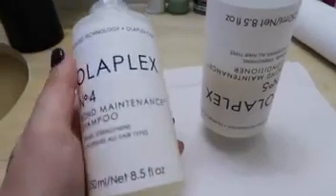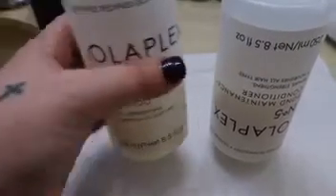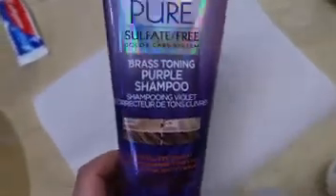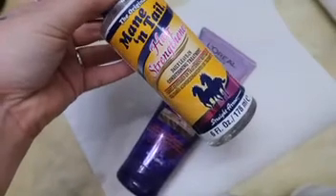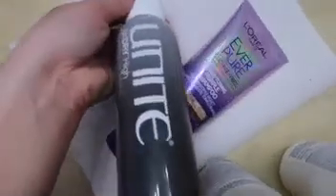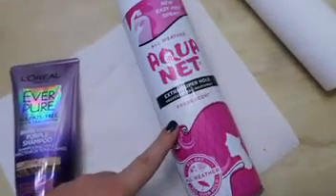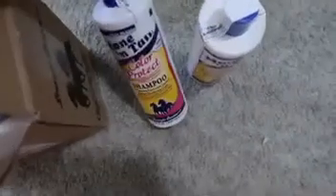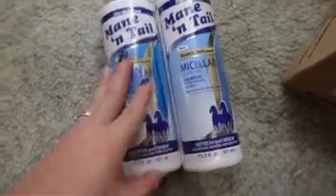chit chat GRWM // Vlogmas Day 3